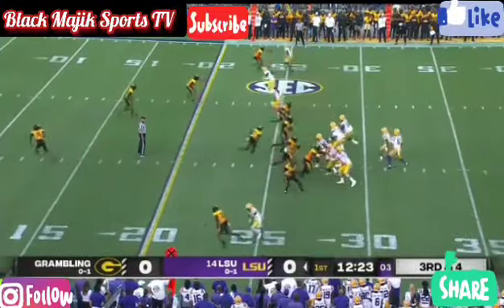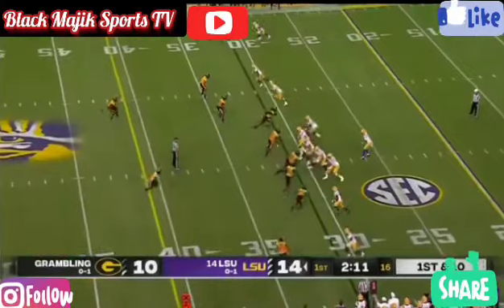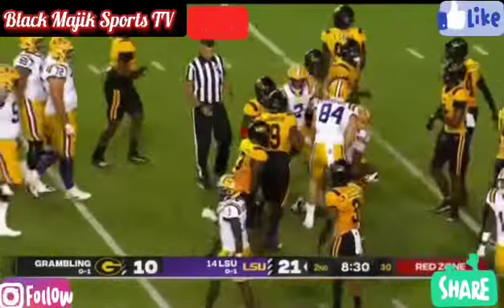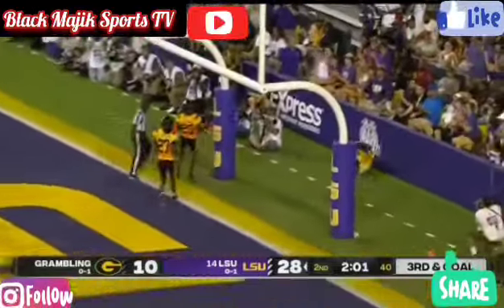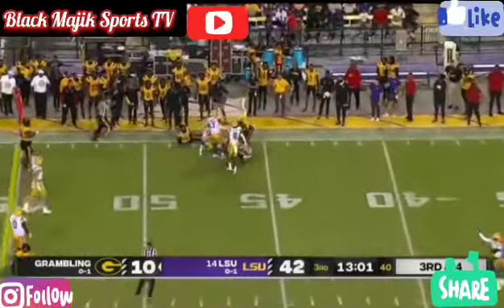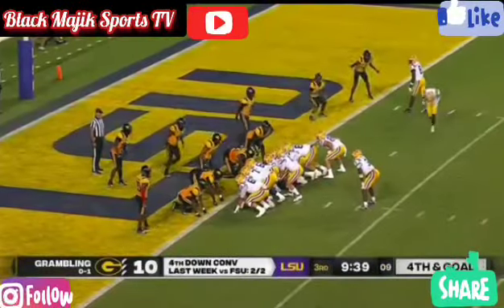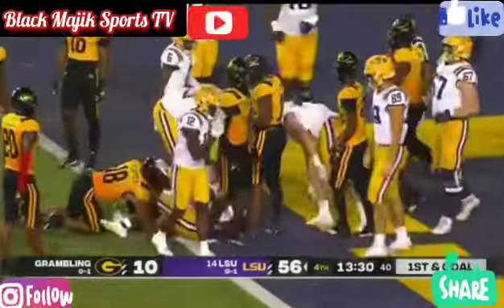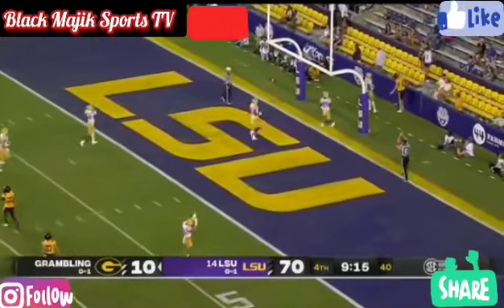#14 LSU vs Gramling Highlights | College Football Week 2 | 2023